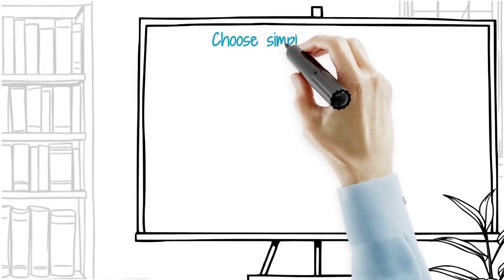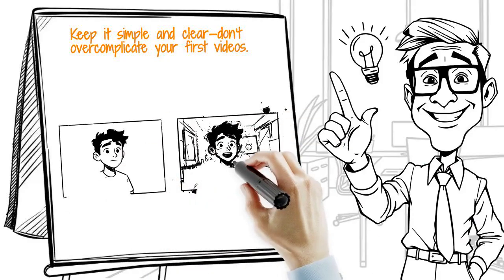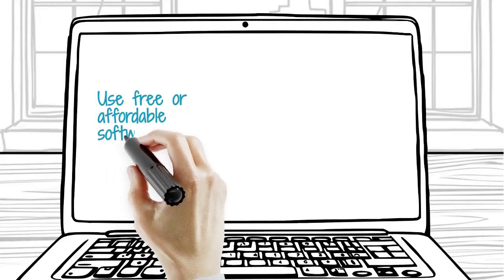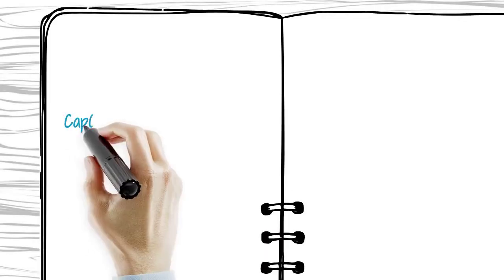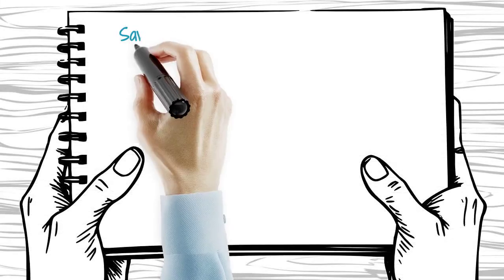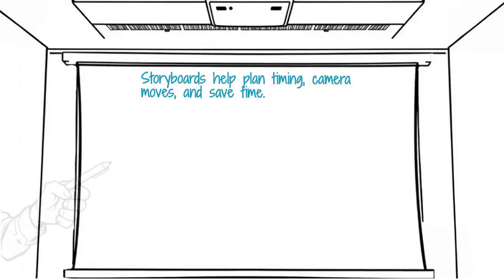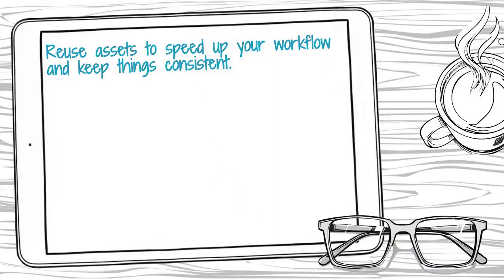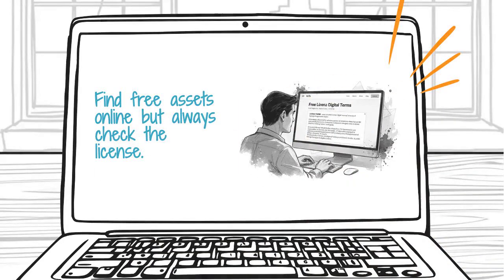How to make animation videos without paying high costs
Stop wasting hours on complicated video editing! ⏱️ You can build a highly profitable online business using the exact AI video generator I used to make this video. 👉 Click here to unlock the tool before the price goes up